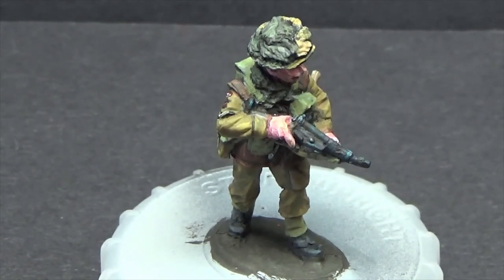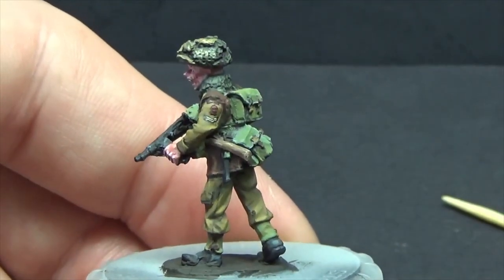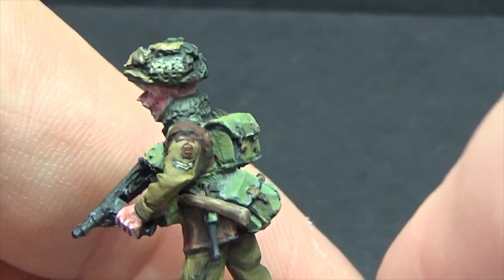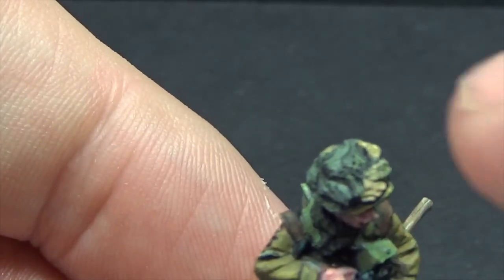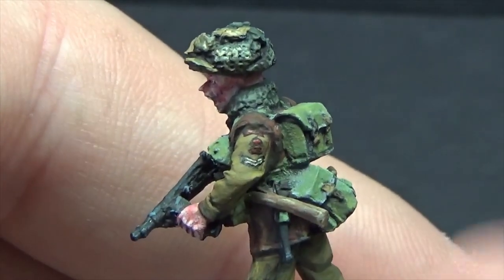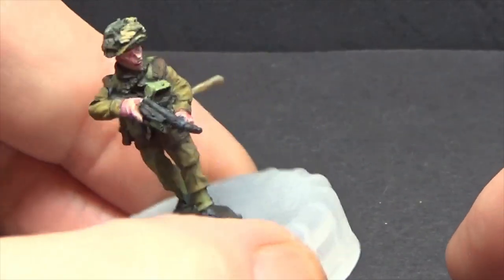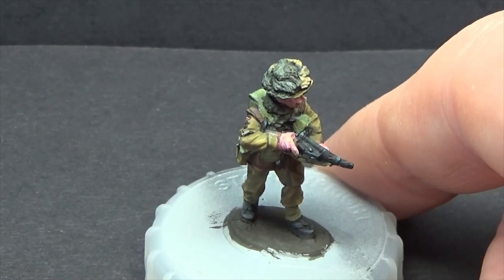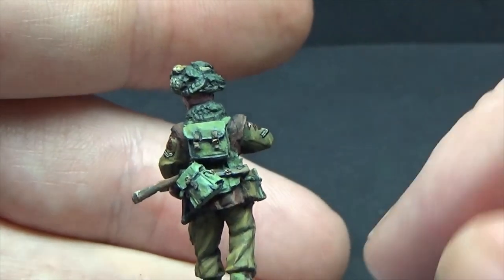Painted 28mm Empress Miniatures Late War British Infantry Part 2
Hi all ,
i have painted the first figure the section commander (corporal) thought i would try out the colours  . Thanks for looking .
Regards Gav.